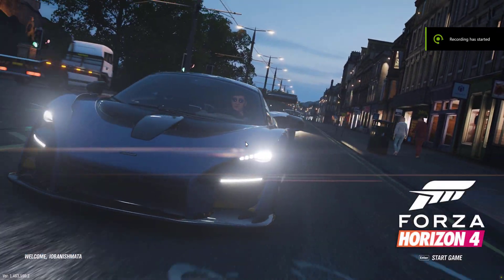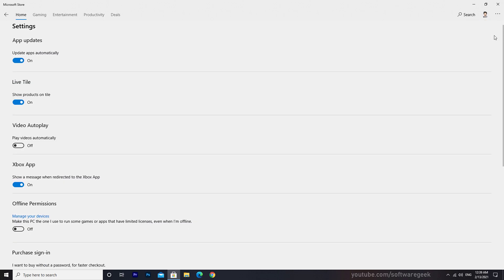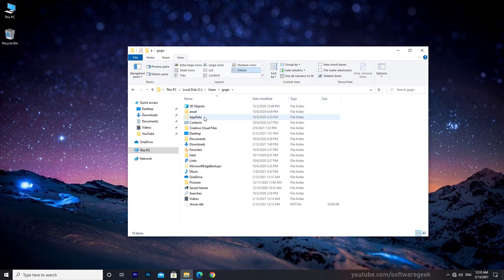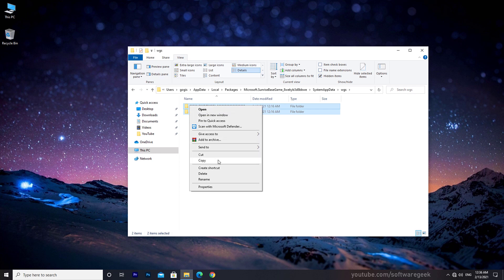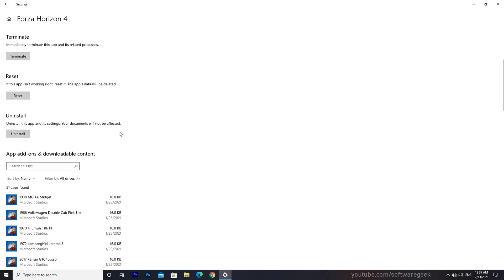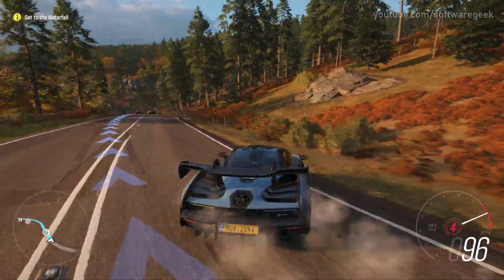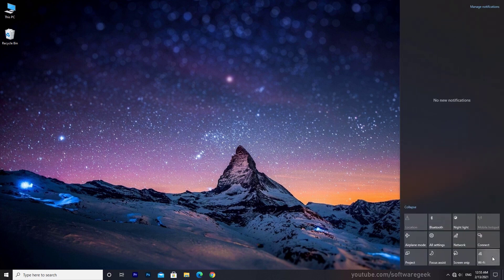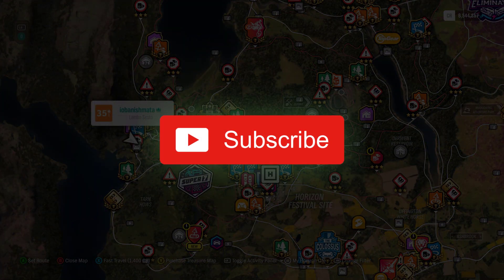Fix Forza Horizon 4 Invalid Profile Error Code E:47-0 (Restore Progress)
How To FIX Invalid Profile Error Code E: 47-0 in Forza Horizon 4.

Forza Horizon 4 Invalid Profile Error Message pops up every time you launch the game because it can not sync your game progress. In this video you will learn how to fix that without losing your game progress.